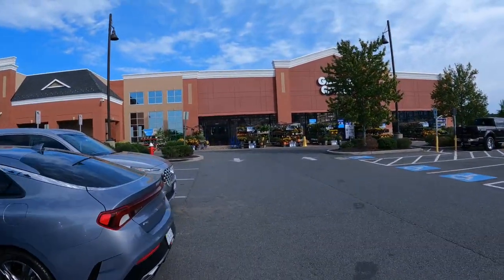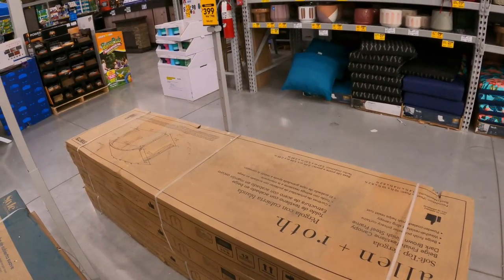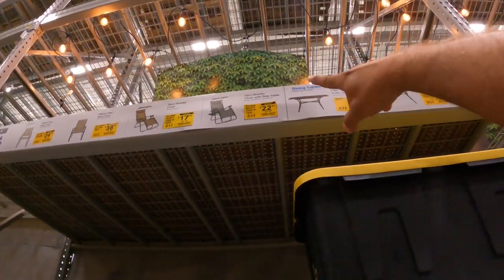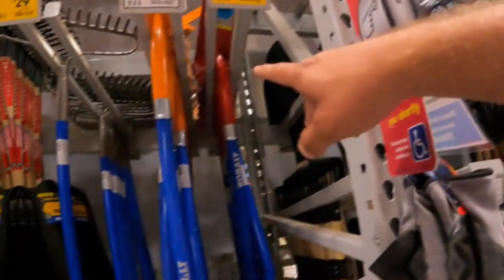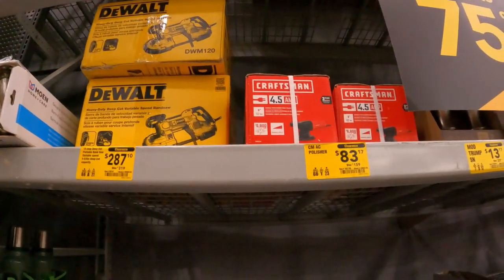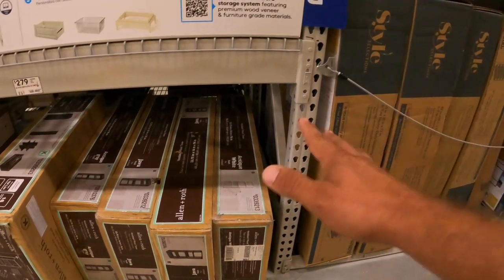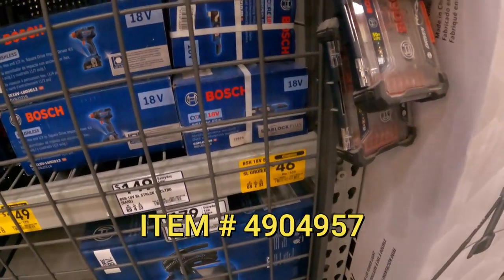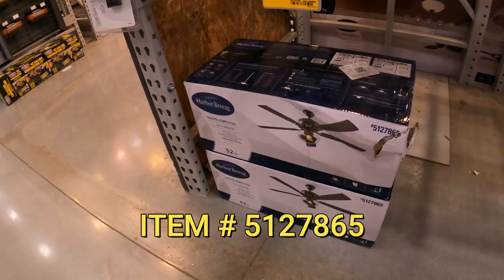GRAB These DEALS Before They DISAPPEAR....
In this episode we are on the HUNT at Lowes to see what clearance deals they have for us this week. Come grab these deals before they disappear to make way for the christmas decor. Lets see what we can find today!

 Come JOIN the awesome community! Find deals, share deals and come hang with us!👇👇

3 Inch Tape Dispenser
3 Inch Tape